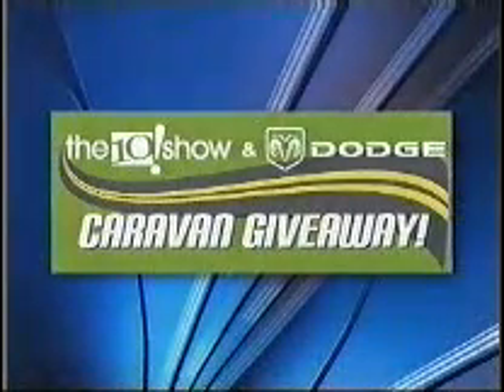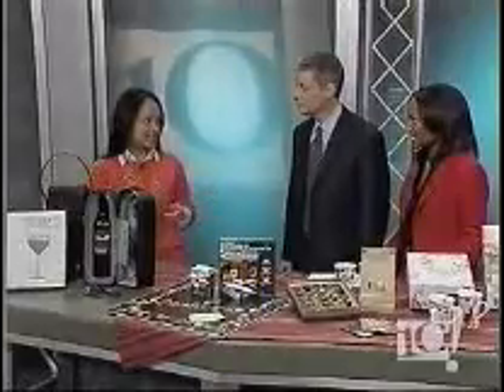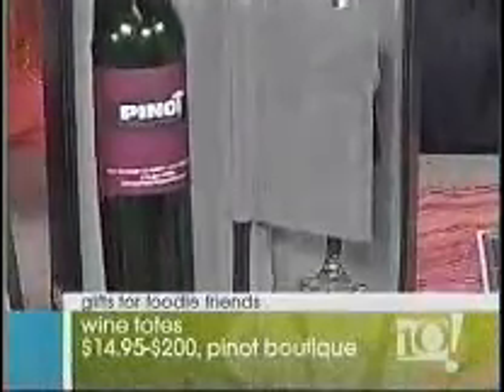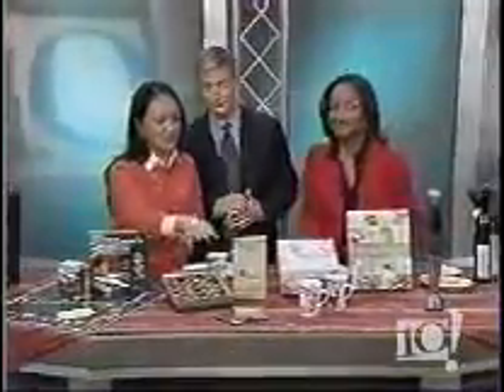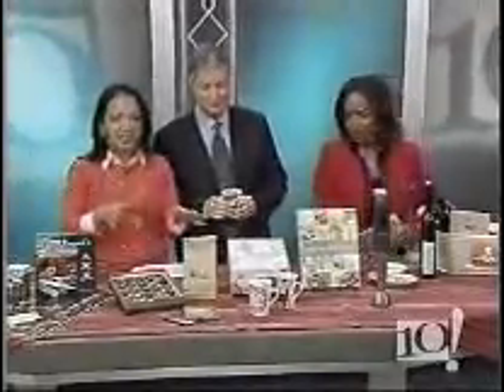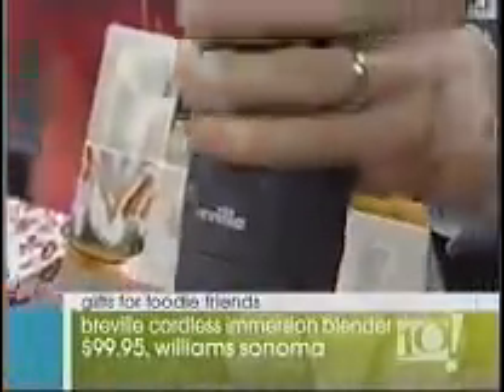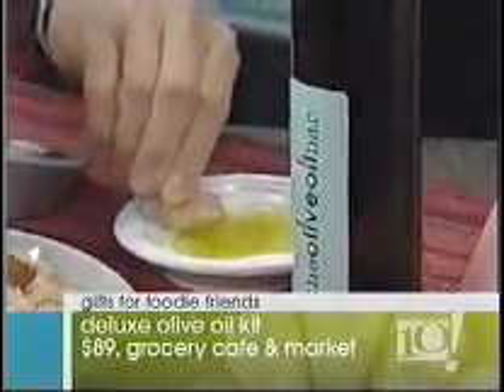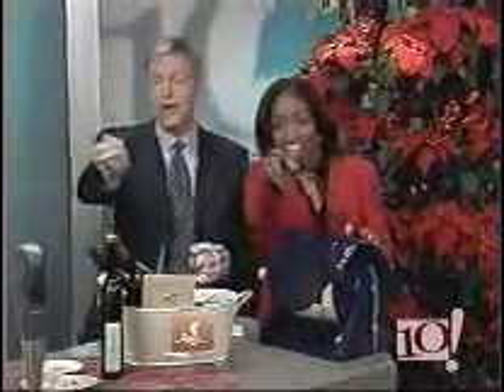Pinot Boutique Wine Tote Featured on NBC10 Holiday Gift Guide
Pinot Boutique in Philadelphia had its wine tote featured on the 10 Show! holiday gift guide. Air date: 12/11/07